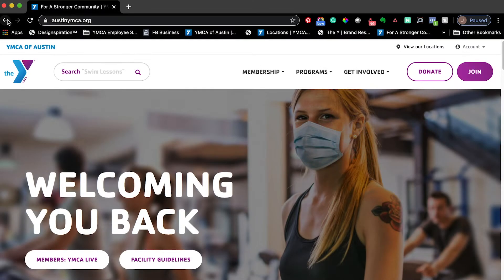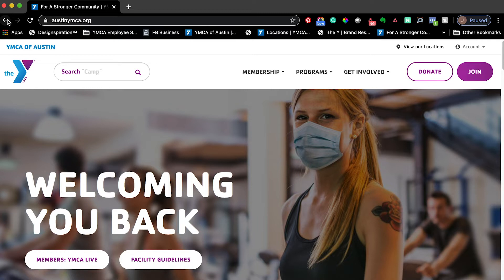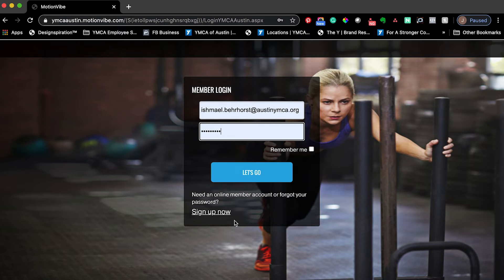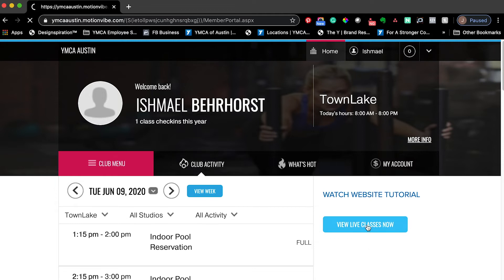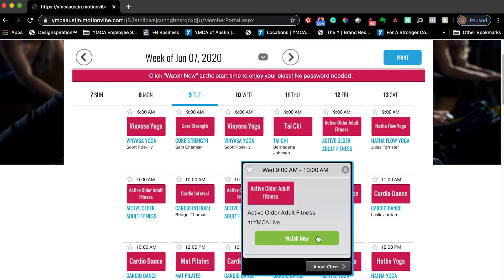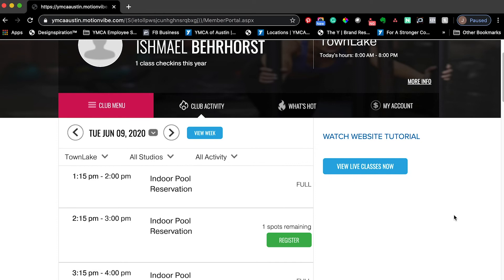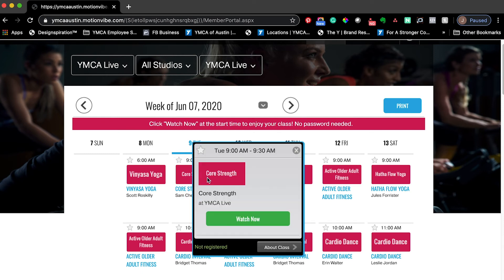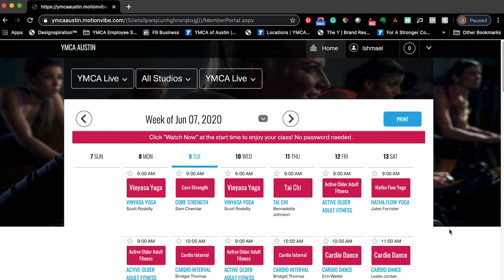MotionVibe Tutorial: Accessing YMCA Live (June Update)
Here is our latest tutorial on how to access YMCA Live via AustinYMCA.org and MotionVibe.